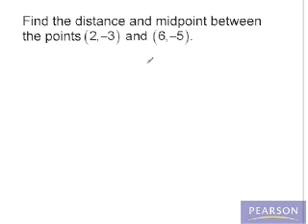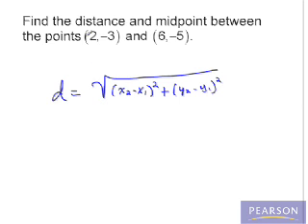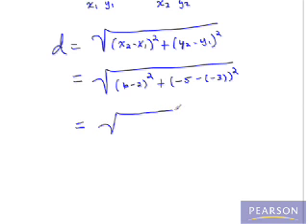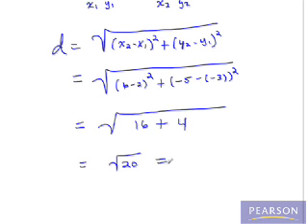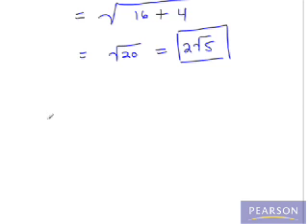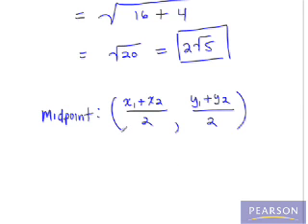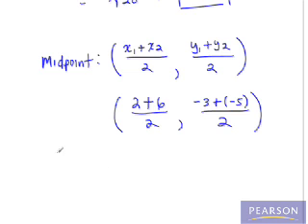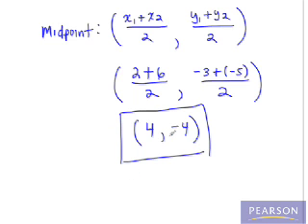Intermediate Algebra Ch11 Ex4